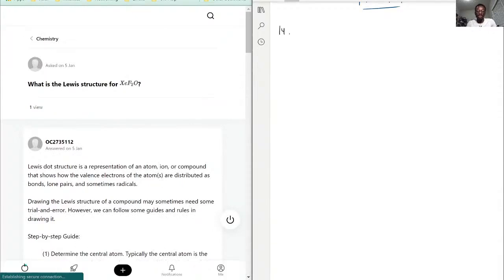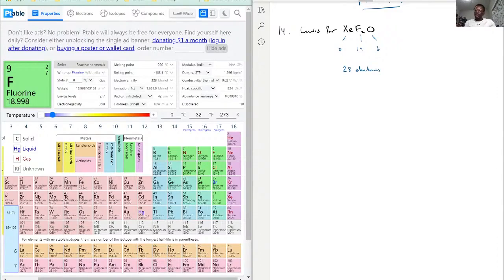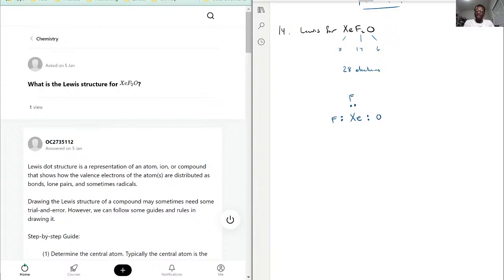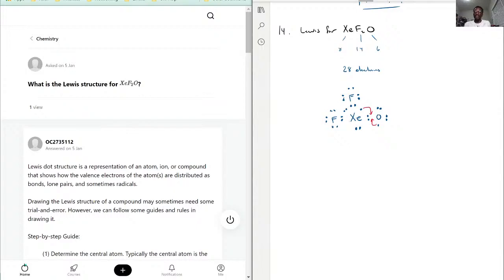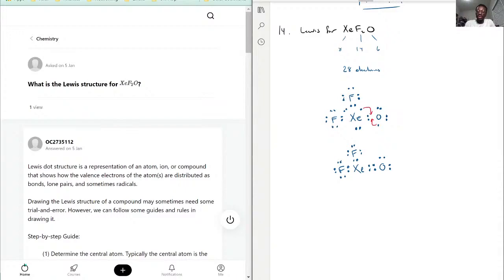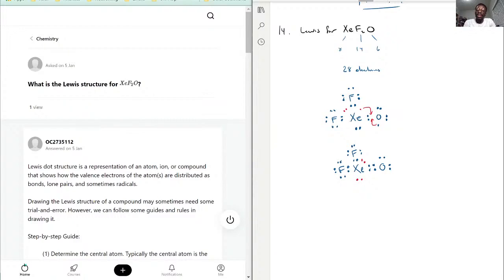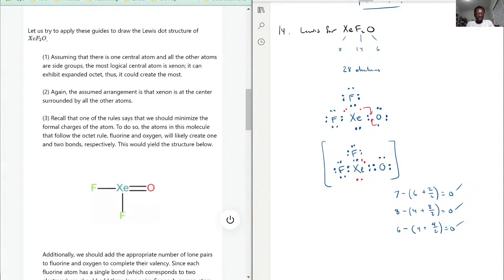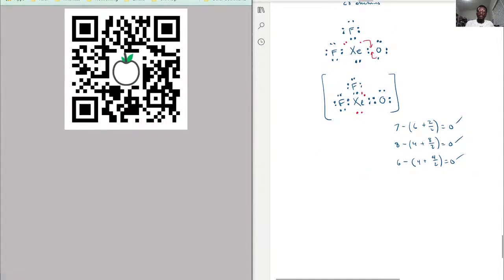What is the Lewis structure for ?